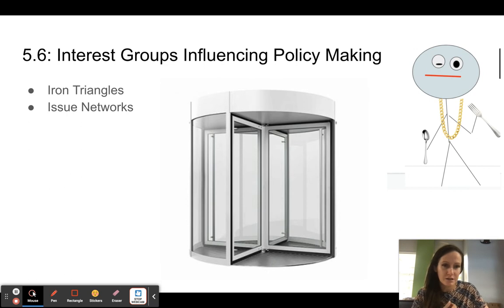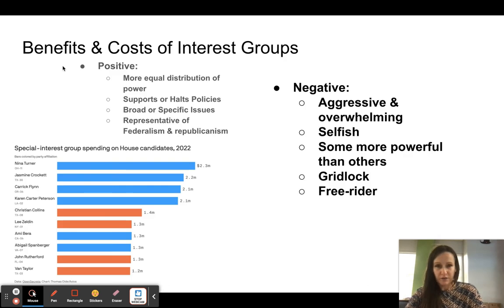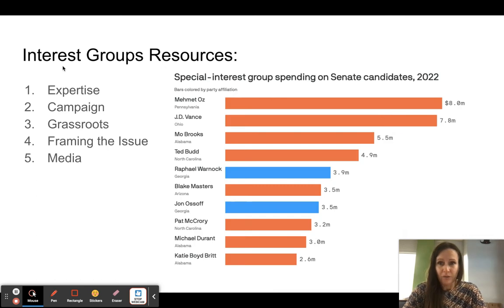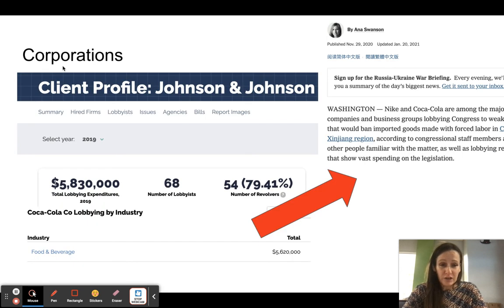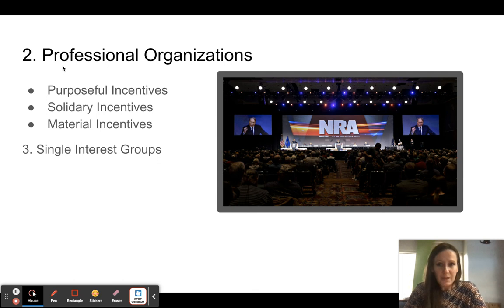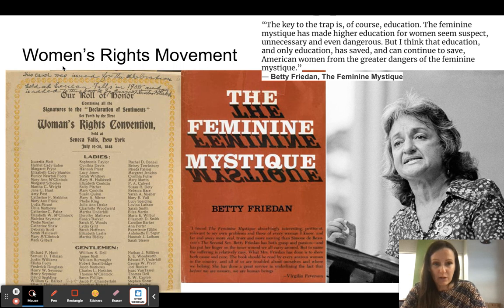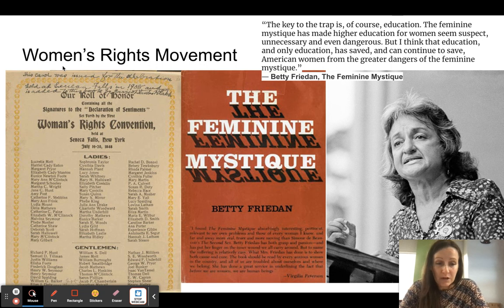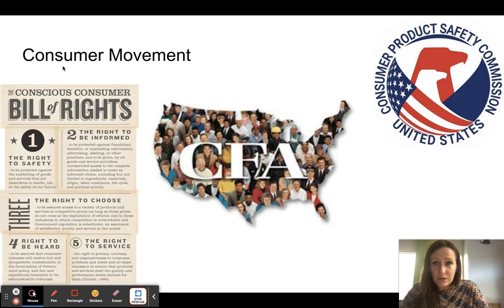More About Interest Groups! (AP Gov 5.6 and 5.7)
5.6: How Interest Groups Influence Policy Making
5.7: Groups Influencing Policy Outcomes